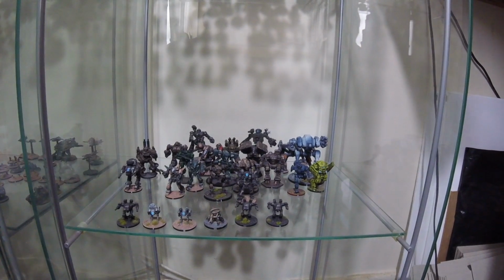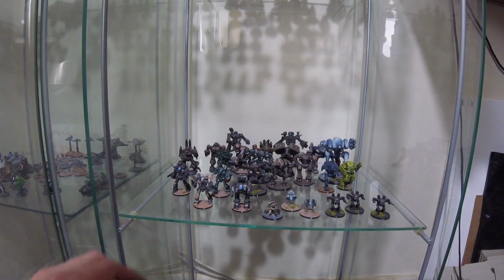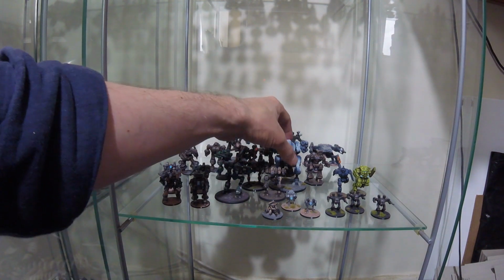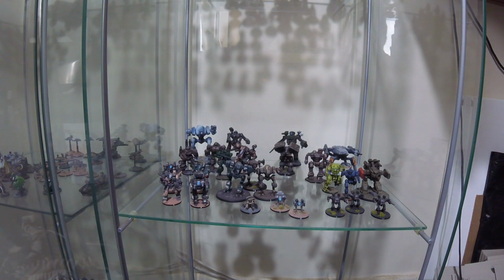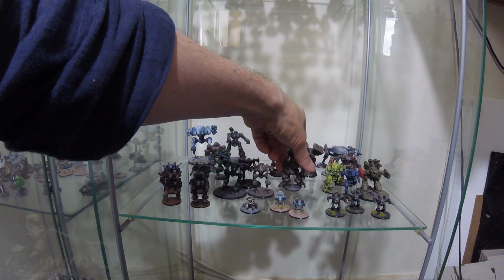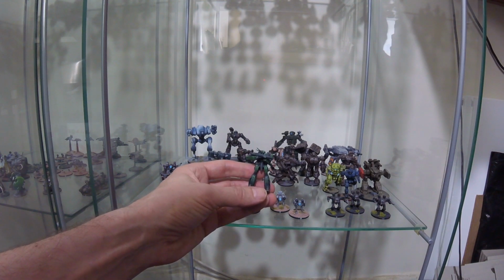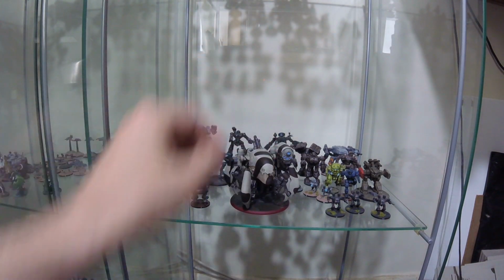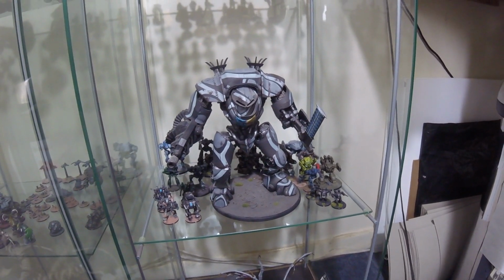MechWeek 2020 - 1 - Meet the Mechs!